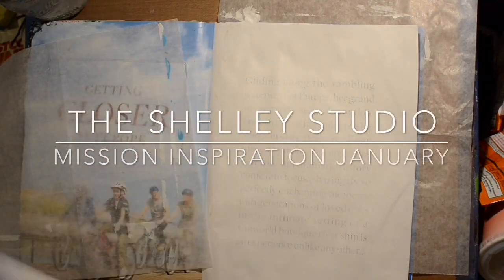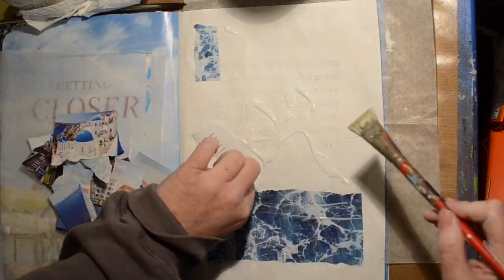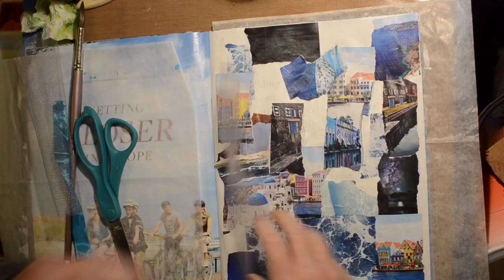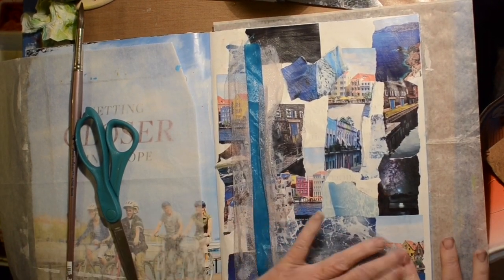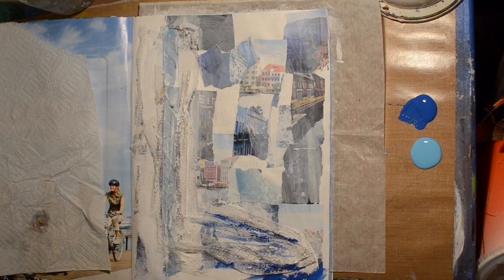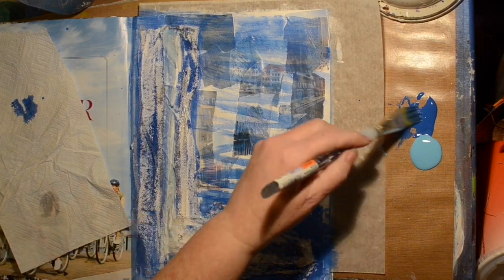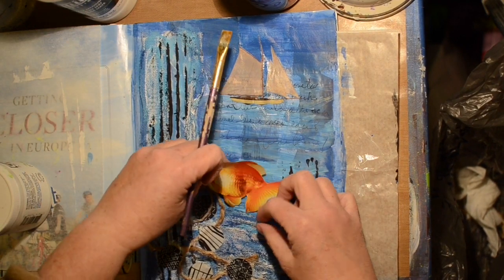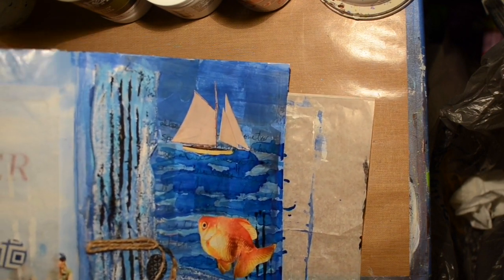Mission Inspiration January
January's prompt for the Mission Inspiration Group on Facebook